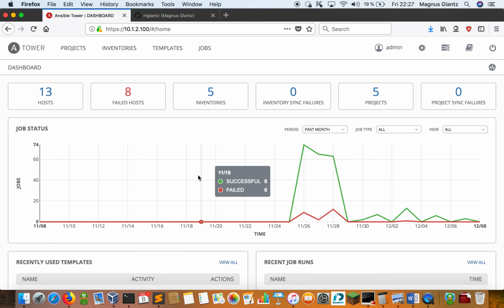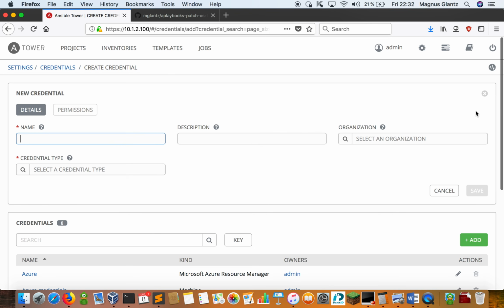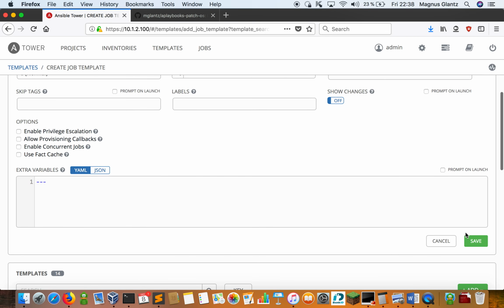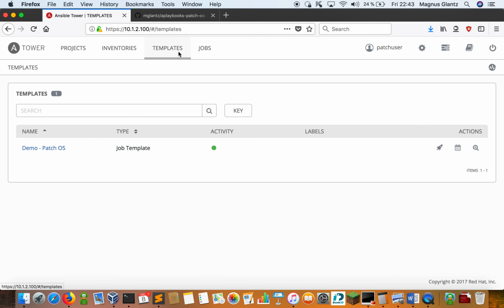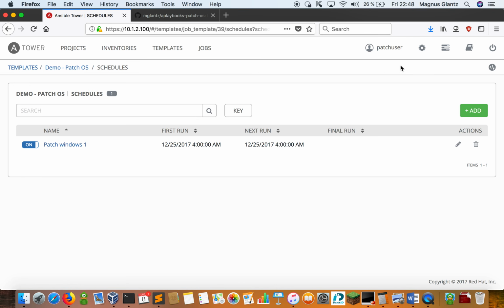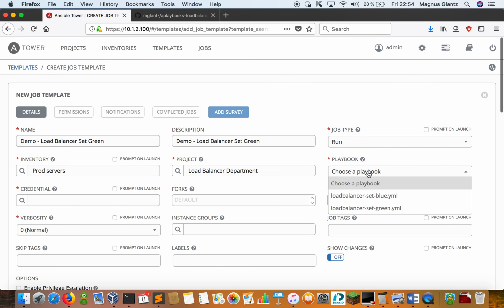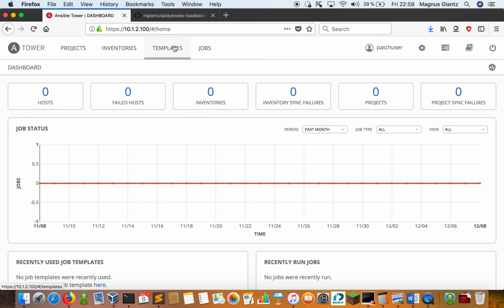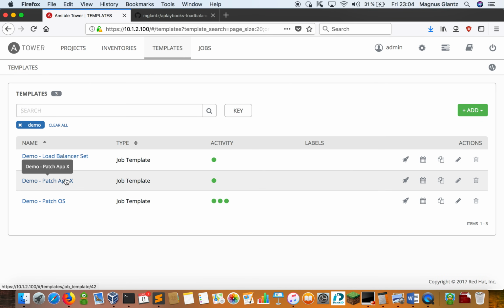Patch Management as a Service with Ansible Tower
This is a video which shows how simple it is to create patch management as a service using Ansible Tower 3.2. For more information about Ansible Tower, check out to check out the Open Source project which Ansible Tower is build upon, check out AWX